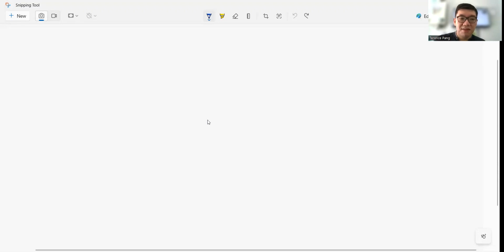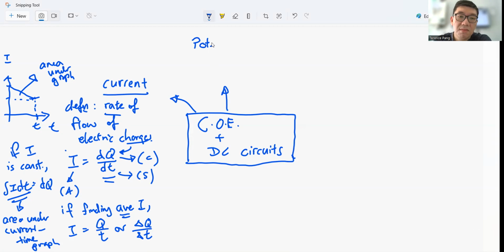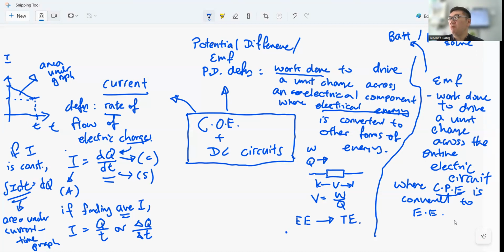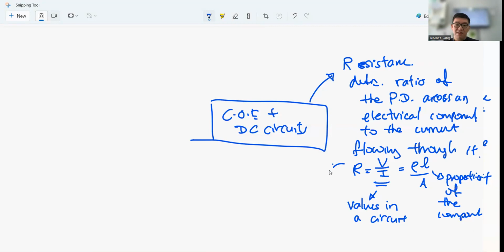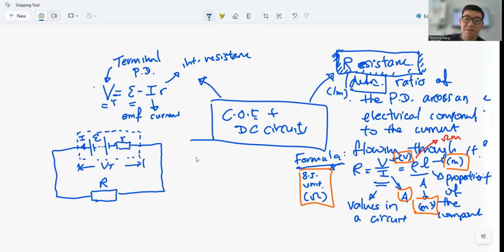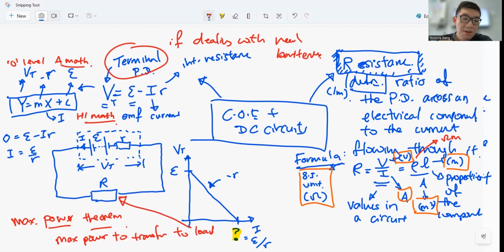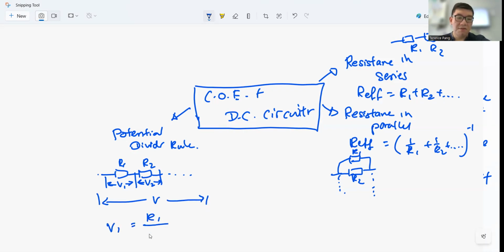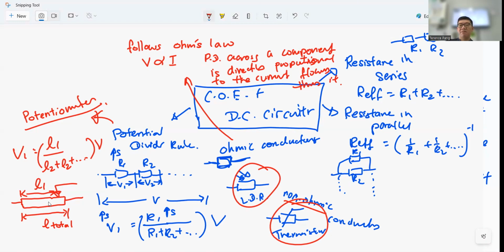A Level Physics - An Overview on Current of Electricity and DC Circuits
Almost all the essential concepts for A Level Physics Electrical topics can be found in this video. These concepts can be drawn in a form of cheat sheet or mindmap as I have demonstrated in the video. Doing so can help students to remember better.

Concepts covered in the video:

Definition of Current

Formula of current including its form in calculus

Definition of potential difference and emf (electromotive force)

Formula of potential difference and emf

Difference between potential difference and emf

Batteries with internal resistance

Terminal Potential Difference and related graphs

Effective resistance of resistors in series and parallel circuits

Potential Divider Rule formula

How to apply potential divider rule

Ohm's Law

Ohmic and non-ohmic conductors

Aspire Thinking is a leading tuition centre located in Bishan, Singapore, that has been teaching students since 2018. Located near the Singapore Scouts Building, our students come from different schools within the area, including Kuo Chuan Presbyterian, Guang Yang, Beatty, De Yi, Raffles Institution, Catholic High, Eunoia Junior College and more.

We specialise in Physics, Chemistry, and Mathematics tuition for primary, secondary and junior college students. Our tutors are able to teach all levels - Normal Academic, Express and Integrated Programme (IP) for Secondary students and H2 (Physics) for JC students.

Unique Features:
- Small Class Size
- Exam-centric lessons
- Experienced Tutors